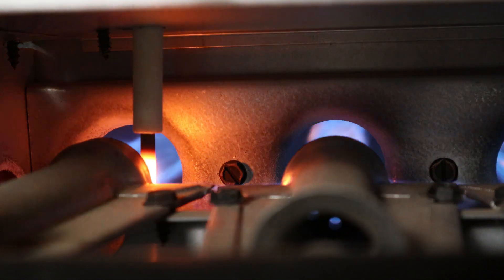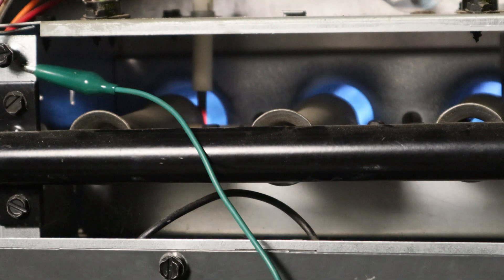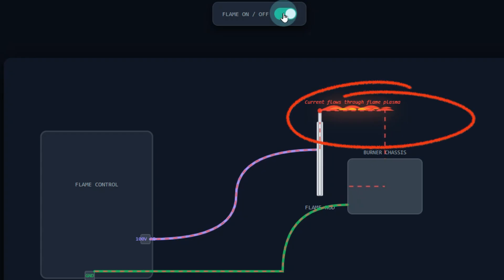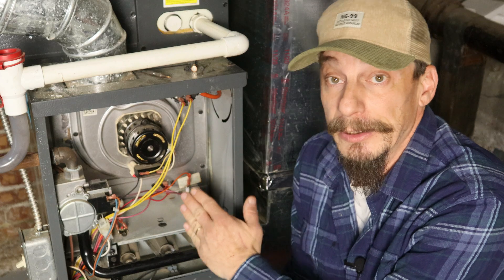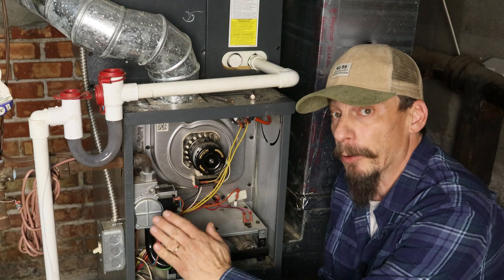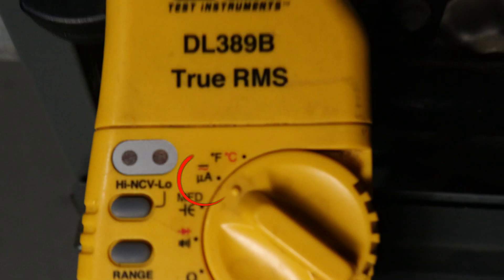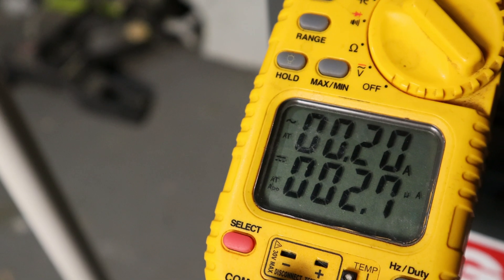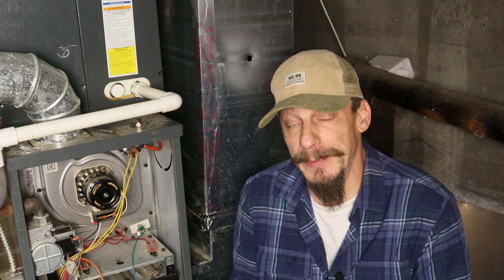Furnace won’t stay lit? Easy Fix DIY Videos ALWAYS Skip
Here’s a hard to diagnose problem with a simple ground fix nobody tells you about. Plus, learn how to measure DC µA to properly diagnose. In this video I show how flame rectification really works, how to measure microamps in series (the right way), and the fast ground fixes that make the board actually “see” flame.

Why the board drives ~100 VAC to the sensor (high-impedance source)

How to hook your multimeter in series and read DC µA

Good vs borderline readings (typical: 2–6 µA good, 1–2 µA borderline,  less than 1 µA fail)

00:00 Why “clean the sensor” isn’t enough
00:38 Ground Path Demo & Fix (flame as a toggle, clean/bond grounds)
02:21 Series Microamp Test Setup (meter, probes, safety)
03:30 Results: Good/Borderline/Fail µA & When to Replace the Sensor